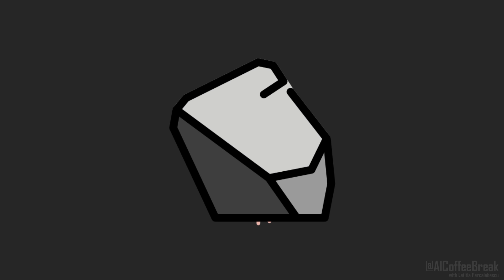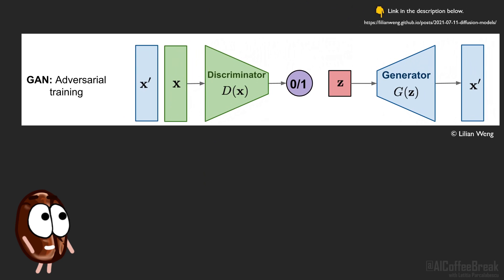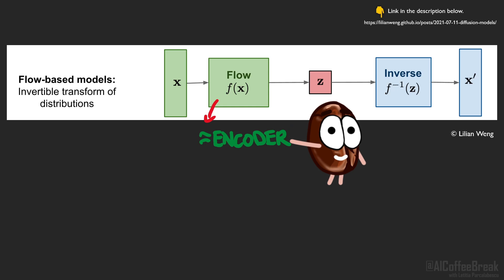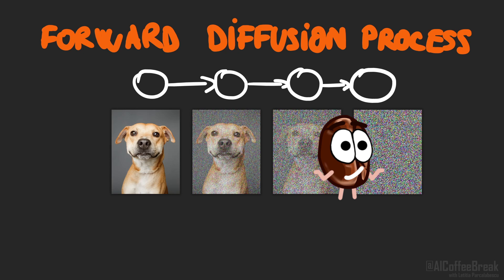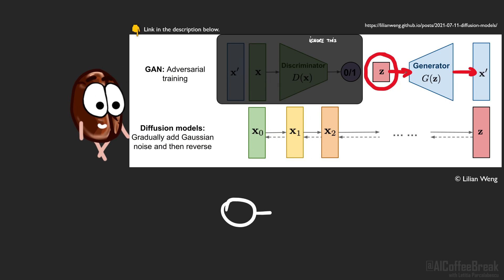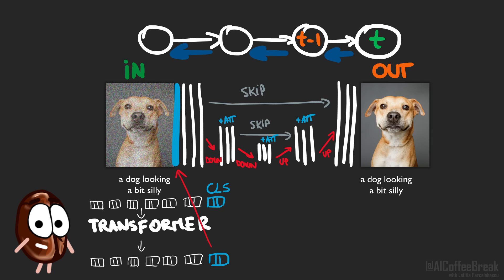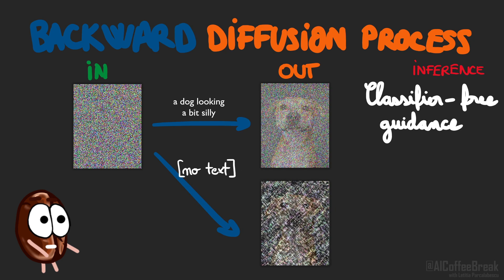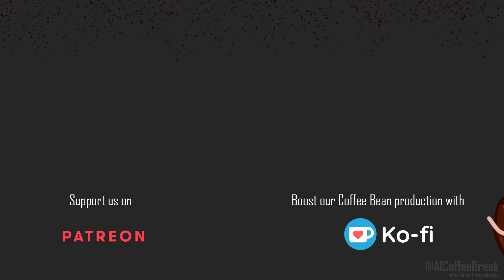Diffusion models explained. How does OpenAI's GLIDE work?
Diffusion models beat GANs in image synthesis, GLIDE generates images from text descriptions, surpassing even DALL-E in terms of photorealism! Check out this video to learn how diffusion models work. Enjoy the visuals!

Papers:
📜 GLIDE paper: Nichol, Alex, Prafulla Dhariwal, Aditya Ramesh, Pranav Shyam, Pamela Mishkin, Bob McGrew, Ilya Sutskever, and Mark Chen. "Glide: Towards photorealistic image generation and editing with text-guided diffusion models." arXiv preprint arXiv:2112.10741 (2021).
📜 Diffusion models for image generation: Dhariwal, Prafulla, and Alexander Nichol. "Diffusion models beat GANs on image synthesis." Advances in Neural Information Processing Systems 34 (2021).
📜 Original diffusion models paper: Sohl-Dickstein, Jascha, Eric Weiss, Niru Maheswaranathan, and Surya Ganguli. "Deep unsupervised learning using nonequilibrium thermodynamics." In International Conference on Machine Learning, pp. 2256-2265. PMLR, 2015.
💻 If interested in the basic code of diffusion models, here is a wonderful annotated diffusion model from 🤗

Outline:
00:00 Diffusion models are cool
00:33 Weights & Biases (Sponsor)
01:51 4 types of generative models (in 2022)
05:13 Diffusion models explained
08:27 Why are diffusion models good at photorealism? – Diffusion models beat GANs
10:36 GLIDE explained
12:16 Classifier-guided diffusion, CLIP-guided diffusion
13:56 Classifier-free guidance

Don Rosenthal, Dres. Trost GbR, banana.dev -- Kyle Morris, Joel Ang, Julián Salazar, Edvard Grødem

Video contains the rock emoji designed by OpenMoji – the open-source emoji and icon project.

Music 🎵 :  Tell Me That I Can't (Instrumental) by NEFFEX